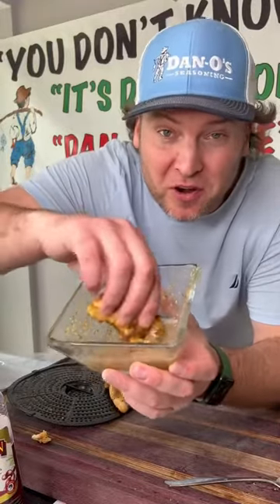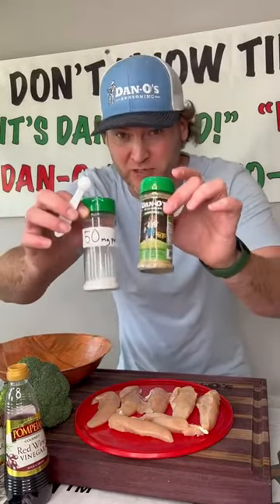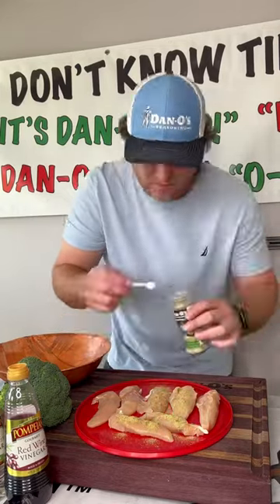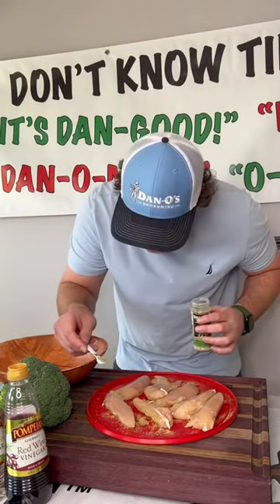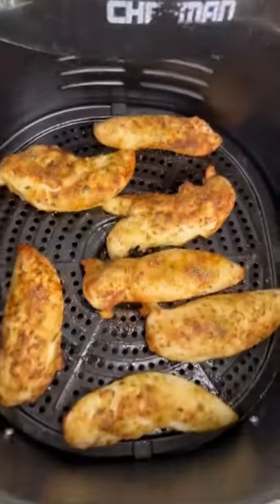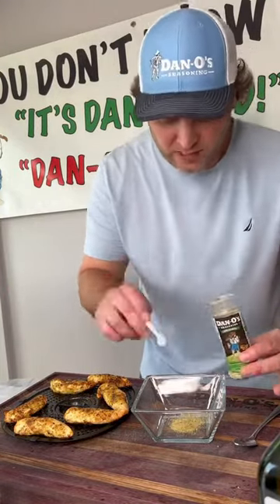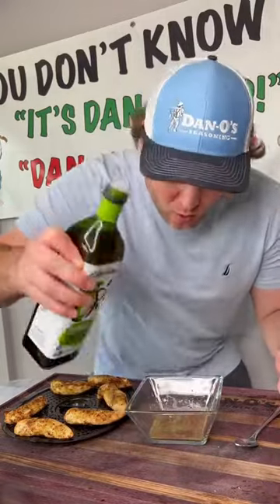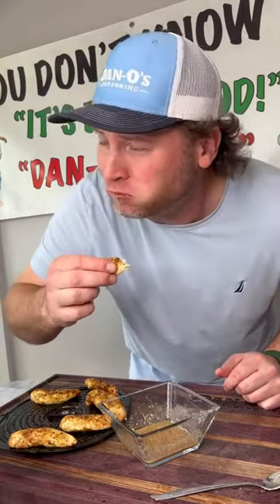4 Enjoy chicken without having to worry about your health!